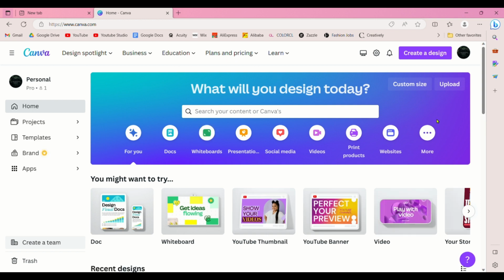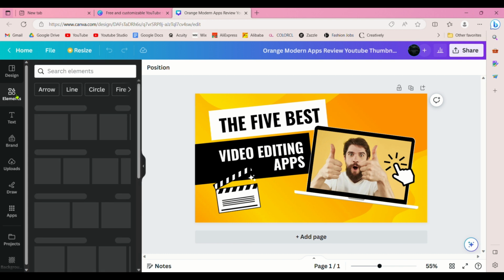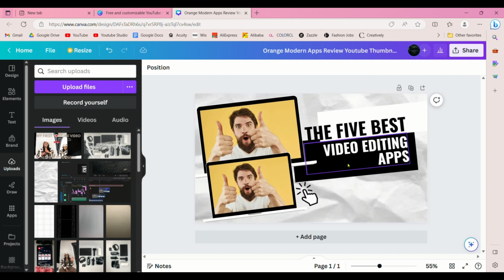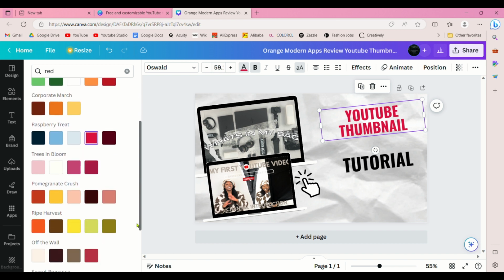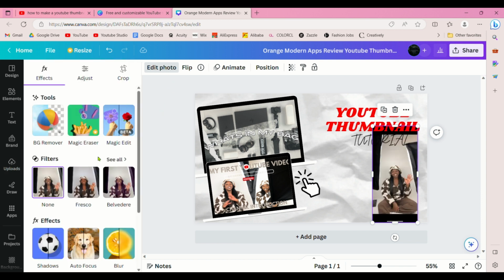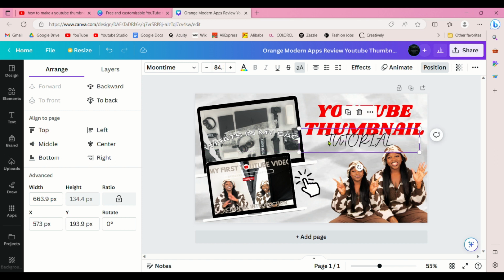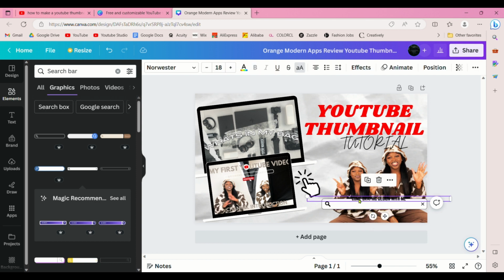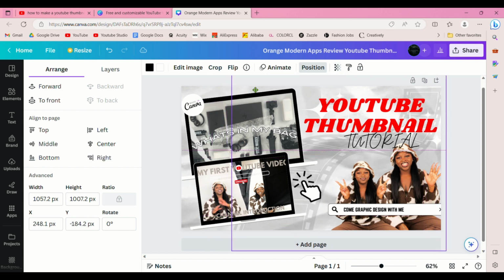Design YouTube Thumbnails That Stand Out!!: Full Tutorial + Graphic Designing 101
In This Video I'll Be Showing You Guys A Full Tutorial On The Best Way To Create A Unique YouTube Thumbnail + 3 Awesome Tips To Gain More Clicks! YouTube Thumbnails Are Key To Having Viewers Watch Your Videos So Be Sure To Take Your Time In Making Them! Hope You Guys Enjoy!

00:00 Introduction
01:11 3 Key Tips
01:53 Key Component 1
03:43 Key Component 2
05:11 Key Component 3
08:24 Full Tutorial On Canva
09:07 Choosing A Template
11:07 Creating The Base Design
17:01 Inspirational Research [SEO]
18:06 Adding Main Details
24:25 Finishing Touches
26:19 Final Review